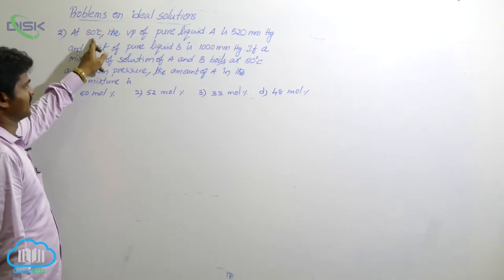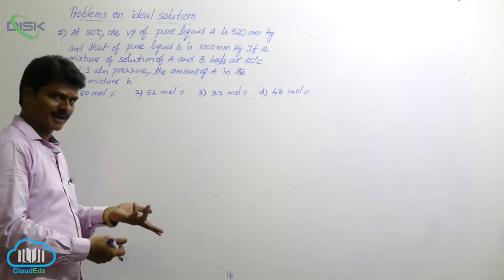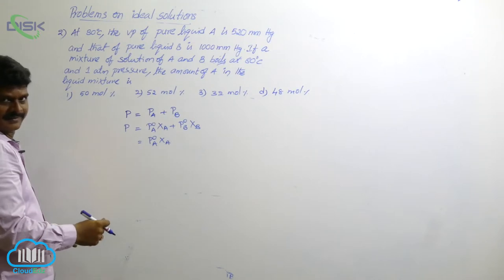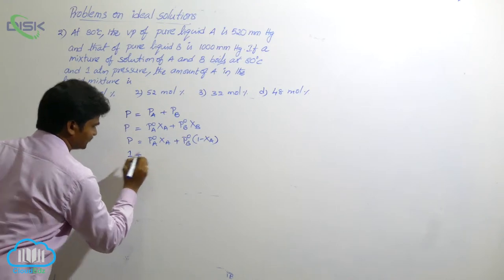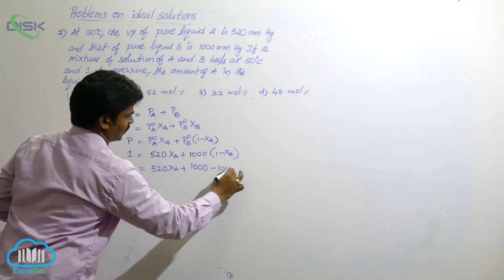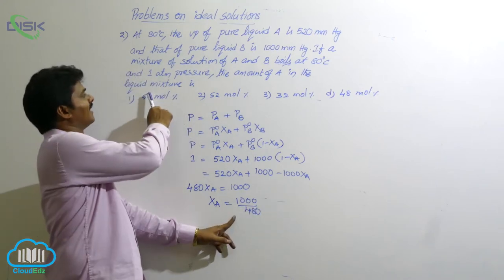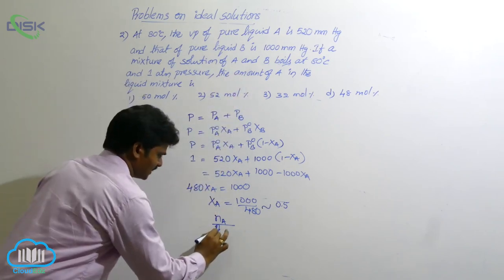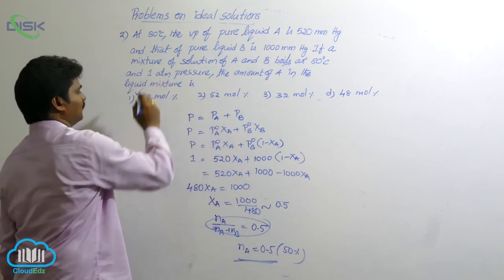Ideal and Non-ideal Solutions || Problem 2 || Disk Telangana